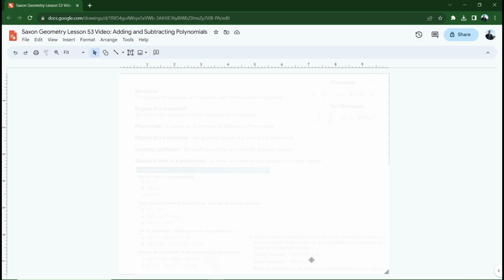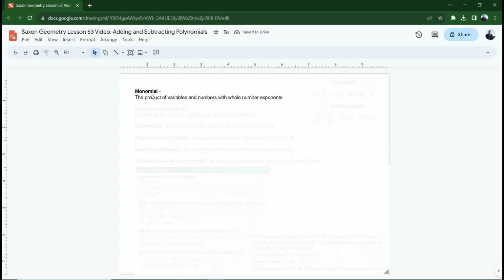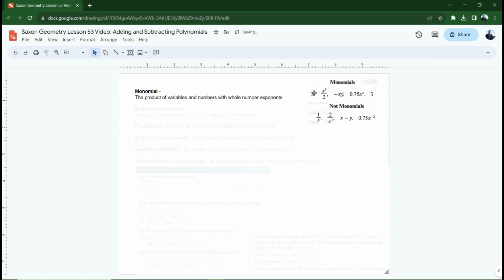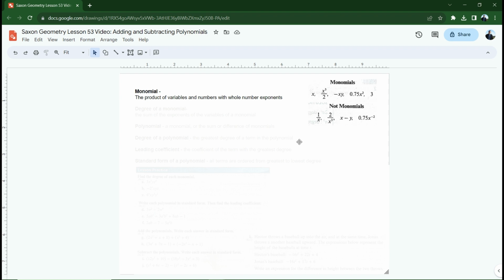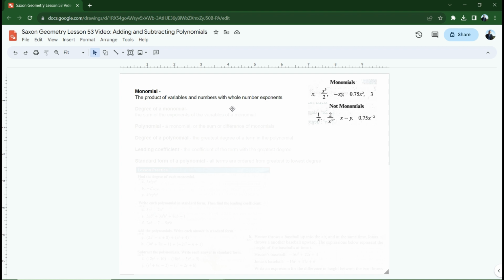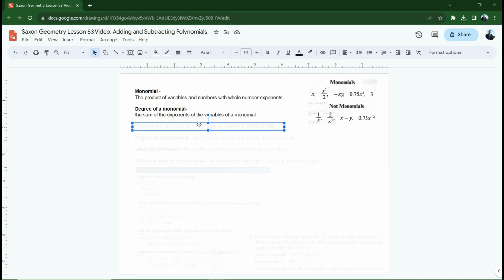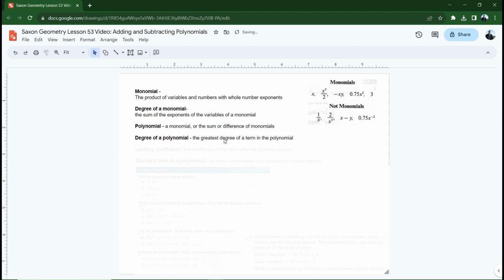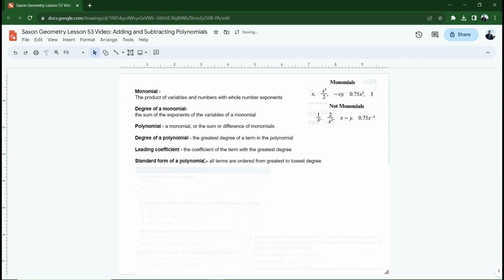Saxon Algebra 1 Lesson 53 Video 1: Adding and Subtracting Polynomials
In this video you will learn about adding and subtracting polynomials.